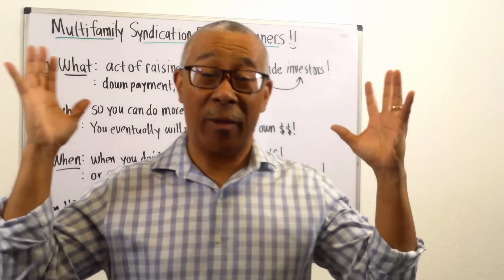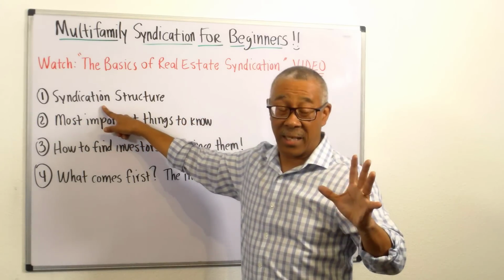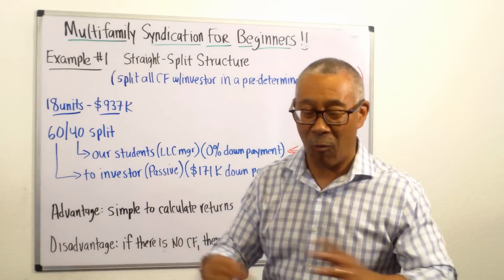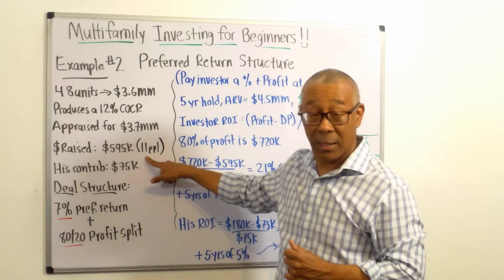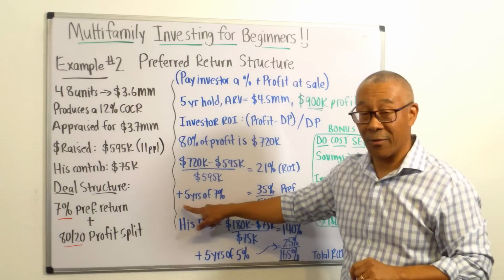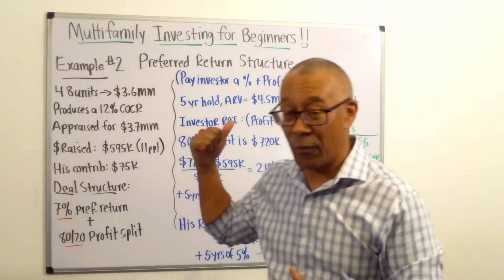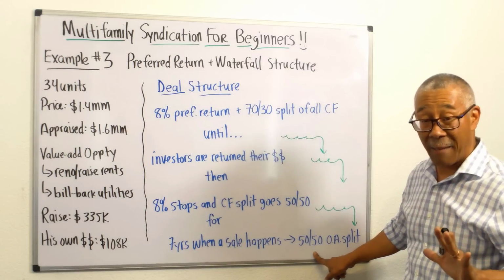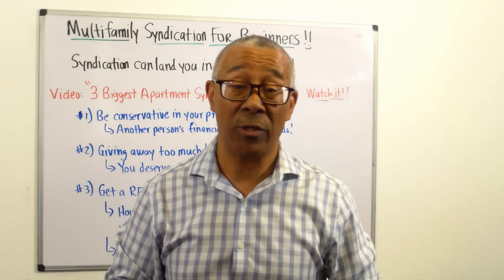Multifamily Syndication for Beginners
Discover the basics of Multifamily Syndication; what it is, why do it, when to syndicate, how to best structure syndication deals and the 3 biggest multifamily syndication mistakes. Plus, you'll learn 3 examples of real deals by beginners that prove multifamily syndication isn't just for experienced investors.

Every successful multifamily investor has a mentor.

0:00 Intro
0:30 What is Multifamily Syndication?
1:08 Why Syndicate Multifamily Real Estate?
1:33 When to Syndicate
3:21 How to Structure a Syndicated Multifamily Property
4:23 Straight Split Syndication
8:43 Preferred Return Syndication
17:26 Preferred Return Plus Waterfall Syndication
20:55 Avoid These 3 Multifamily Syndication Mistakes!